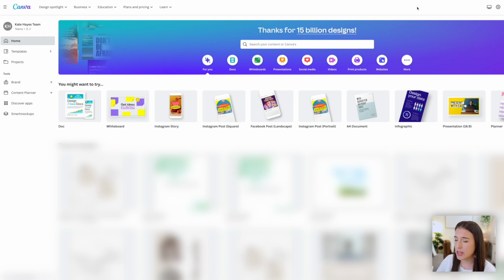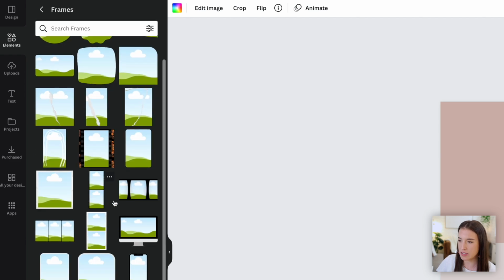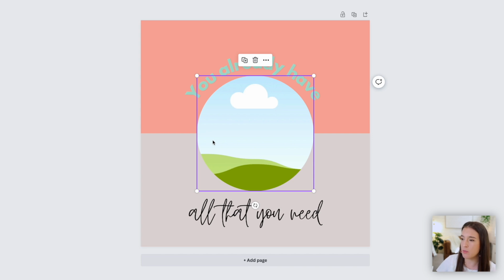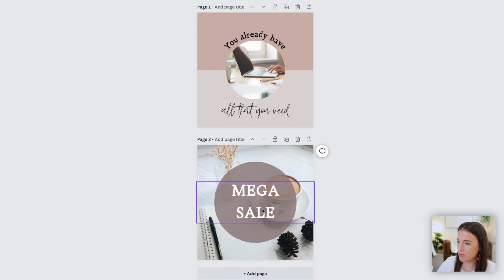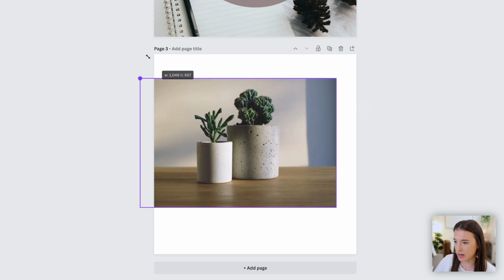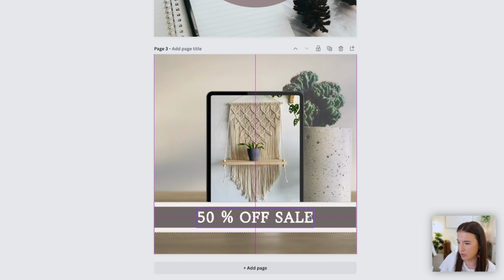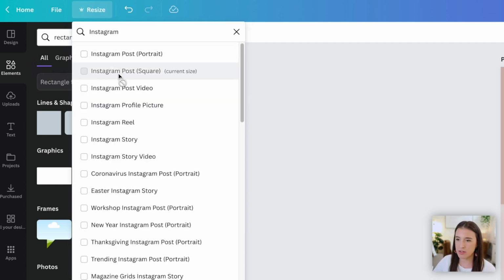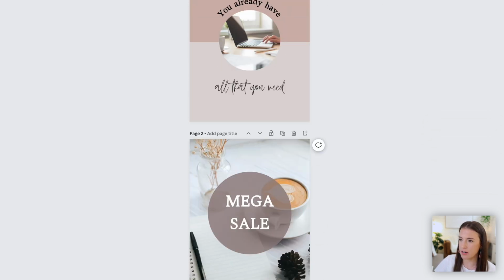4 CANVA TEMPLATES HACKS to make sales NOW 💰 (SKYROCKET your Etsy digital products income)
Wanting to sell Etsy digital products to make passive income? You're in the right place, friend! Creating and selling Canva templates are an incredible way to make sales that bring in passive income. Do the work once up front and let the cha-chings roll in! This is video #1 of our two-part Canva Template series- a Canva tutorial for beginners / digital products to sell on Etsy break-down if you will. This first video is giving 4 tips/hacks that you can use while creating your Canva templates that will seriously up-level the professionalism of your designs. Video #2 will give further instruction and insight on how to actually package/deliver and SELL your templates as an Etsy digital product. So friend, if you've been looking for passive income ideas, profitable side hustles, or strategy for selling digital products, look no further- this video is where you need to start! I'll show you how to do everything inside Canva- whether you have Canva free or Canva pro. Wonder no longer how to make money online, how to use Canva for beginners, or how to sell digital products online. I got you covered! This Canva tutorial will show you exactly how to sell digital products on Etsy with Canva templates. No more wasting time scouring the internet looking for digital products to sell online or digital products to sell on Etsy. Start here and let the sales begin! (Don't forget to check the links below for your free Canva pro trial)!

👉FREE Etsy Masterclass (Start making consistent sales in your Etsy shop with my 5 pillar strategy)